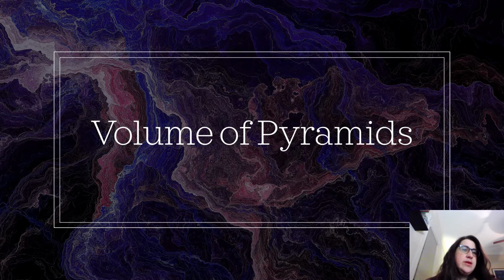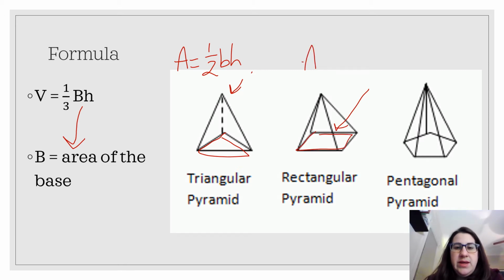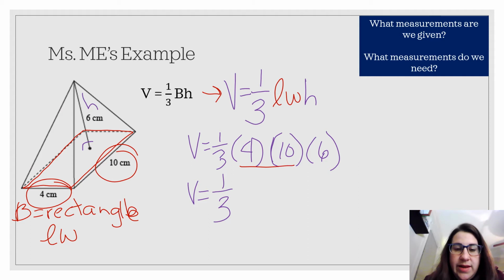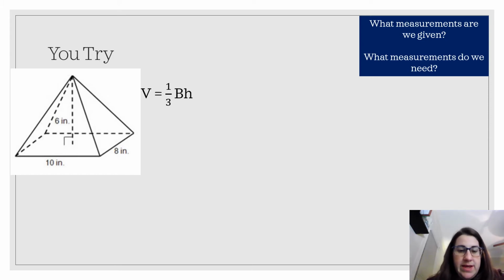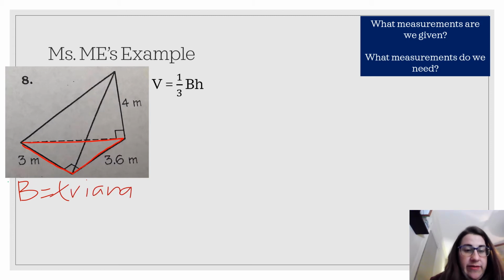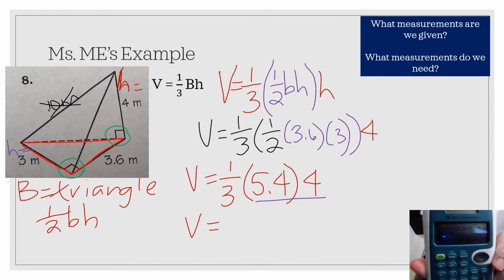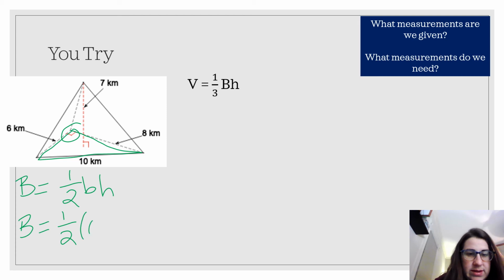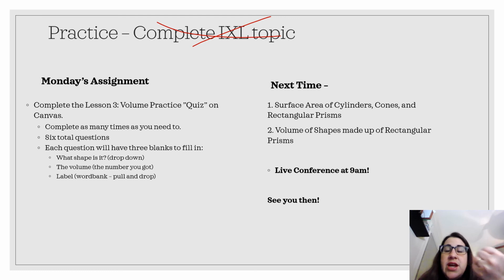Lesson 3: Volume of Pyramids